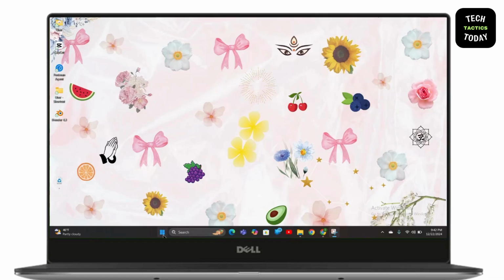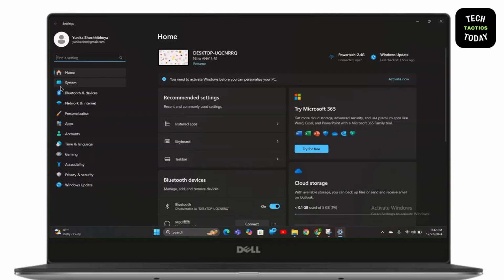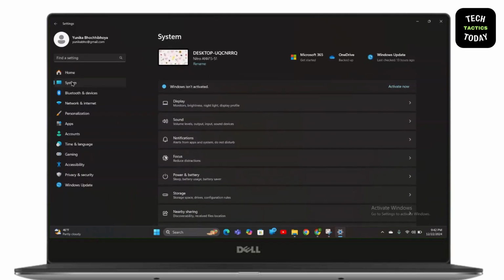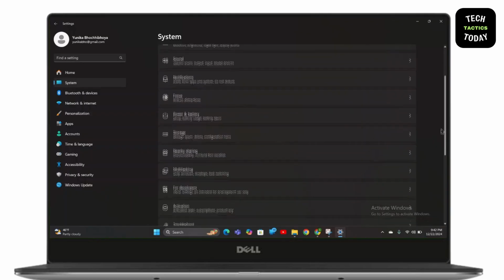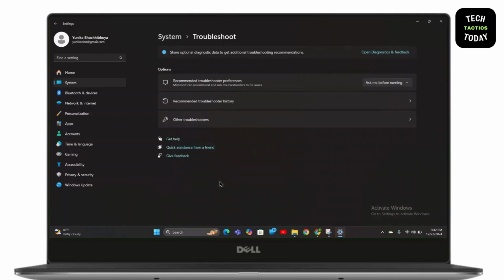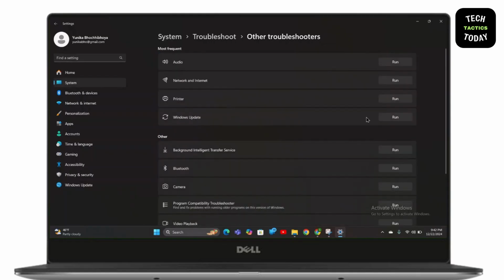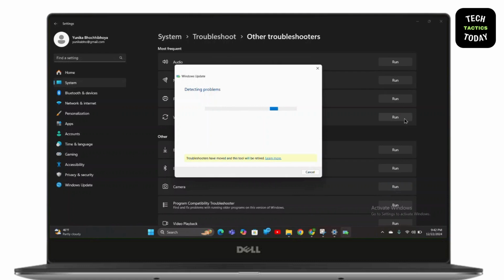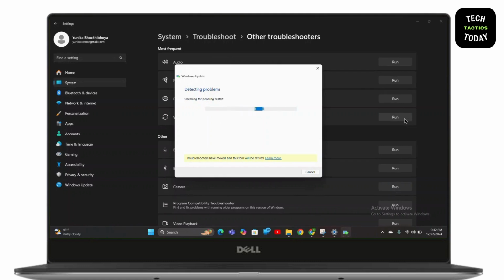How to Fix Complete Updates to Maintain Security of Your Device | Windows 11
Welcome to our step-by-step guide on "How to Fix Complete Updates to Maintain Security of Your Device | Windows 11"! If you're having trouble with incomplete updates or want to make sure your Windows 11 device is secure and up-to-date, this video is for you. We’ll walk you through the process of fixing update errors, ensuring that your system installs the latest security updates, and keeping your PC running smoothly. Keeping your Windows 11 device updated is crucial for performance, security, and new features—follow these steps to stay protected.

What You'll Learn:

How to fix incomplete updates on Windows 11
Steps to ensure your system installs security updates correctly
How to troubleshoot common update issues in Windows 11
How to maintain the security of your device with regular updates
What to do if your updates are stuck or not installing
Timestamps: 00:05 Introduction to fixing incomplete updates in Windows 11
00:30 How to troubleshoot Windows 11 update errors
00:50 Ensuring your device receives security updates
01:15 How to restart and manually check for updates
01:40 Fixing stuck Windows 11 updates
02:00 Final steps to maintain security with complete updates